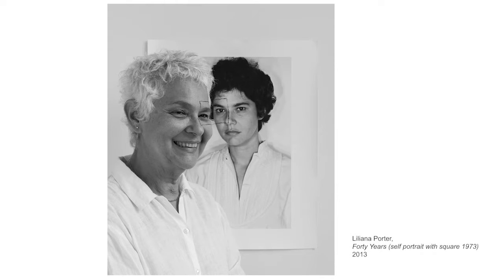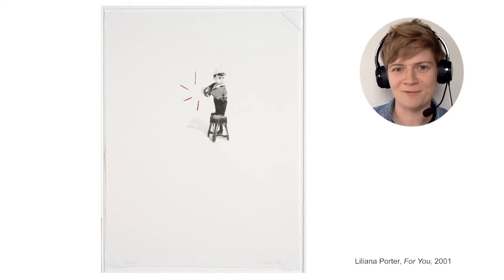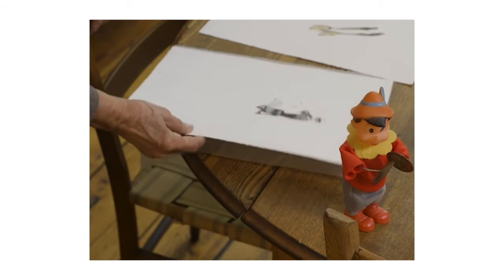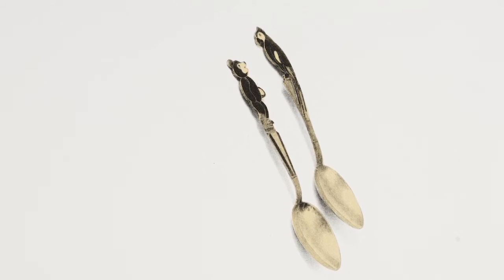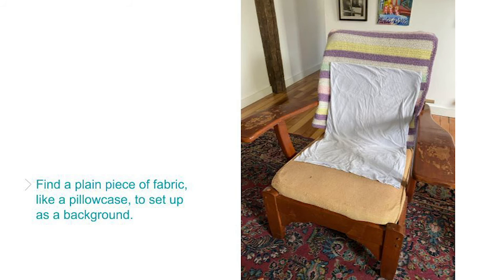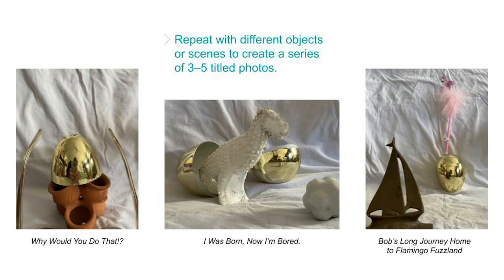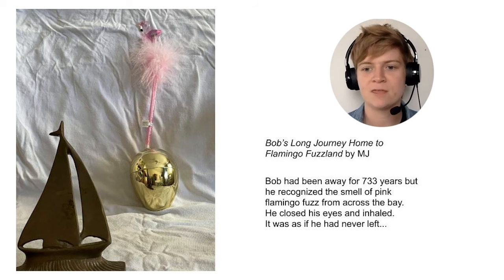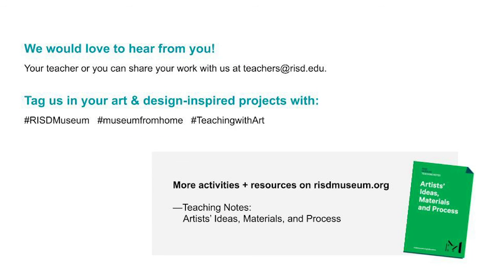K-12 Virtual Visit: Liliana Porter, For You, The Conversation, and The Offering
How does Liliana Porter’s art inspire us to use objects to create and tell stories?